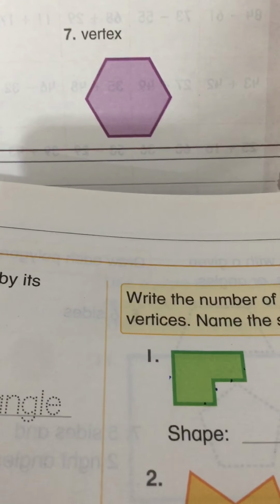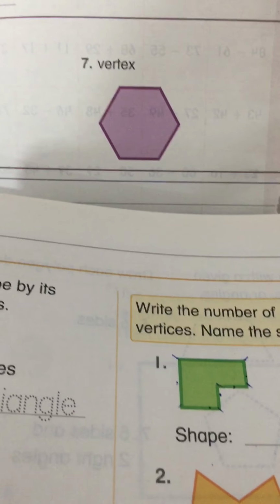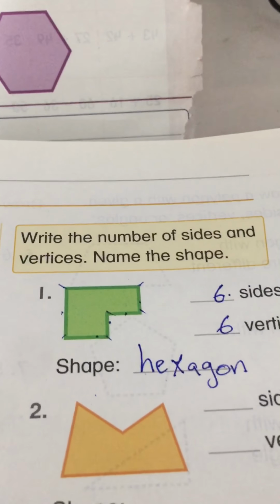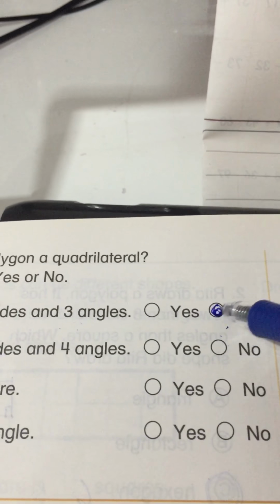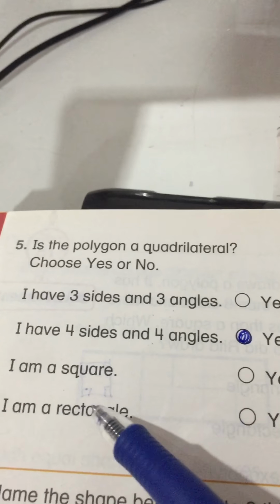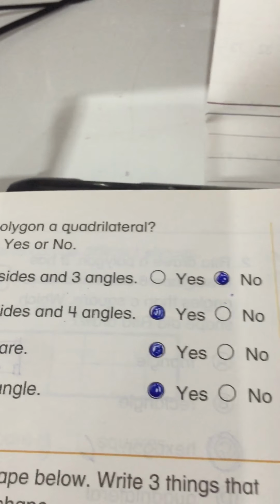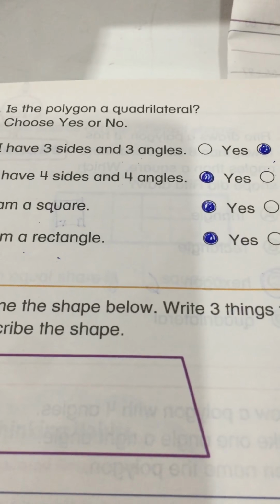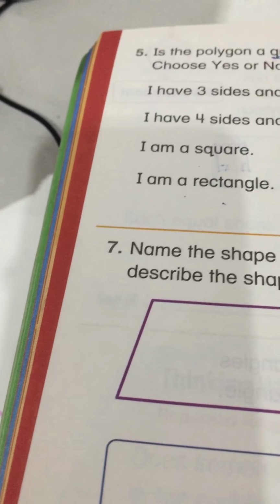April 9, 2020